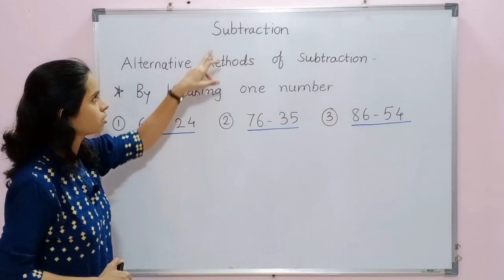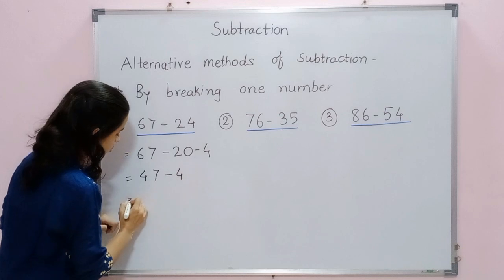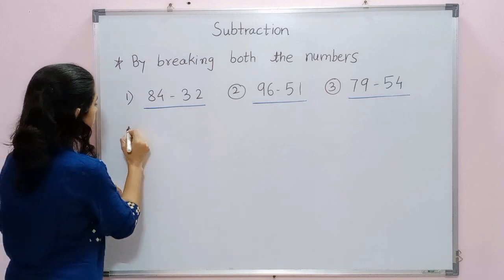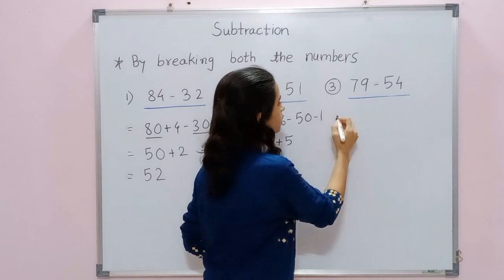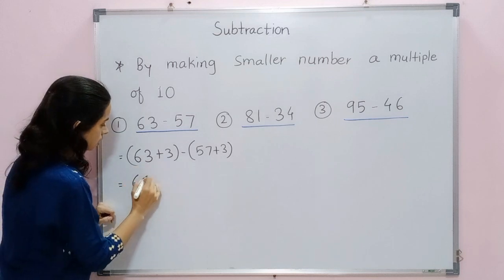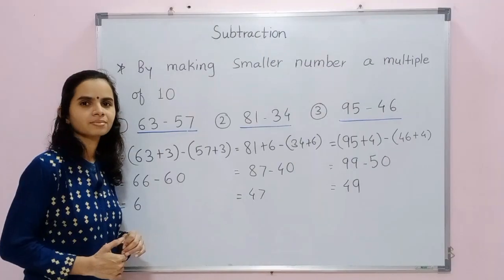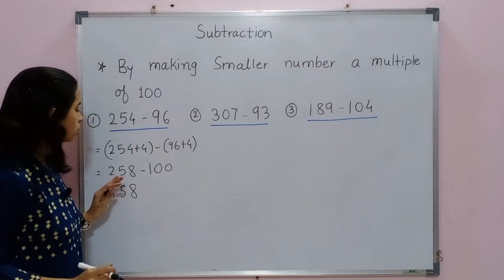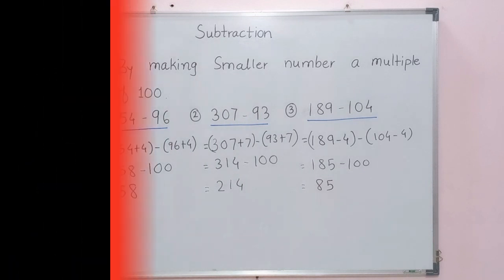SUBTRACTION & IT'S ALTERNATIVE METHODS | Sure Success Classes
This video is useful for 3rd Std. students. This session will explain the different methods which we can use to minimize the time of subtraction.